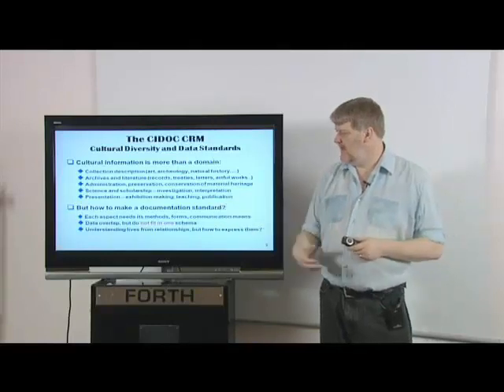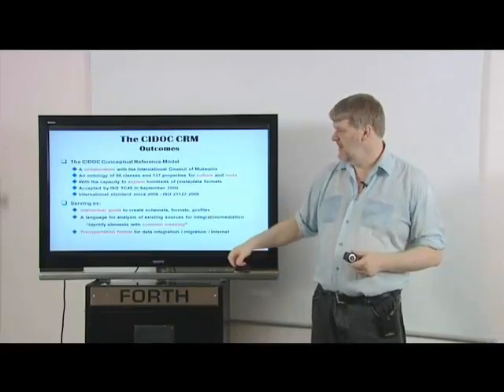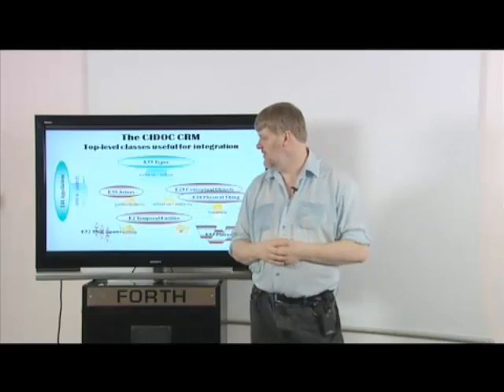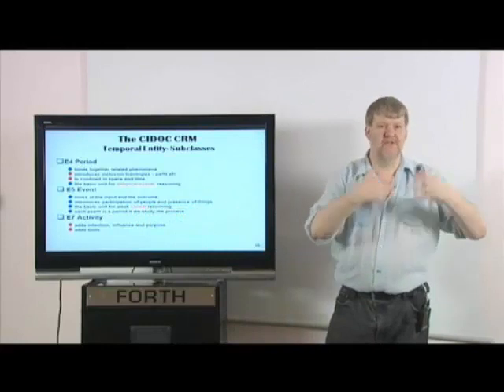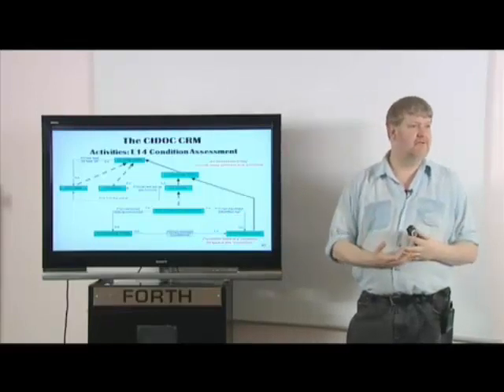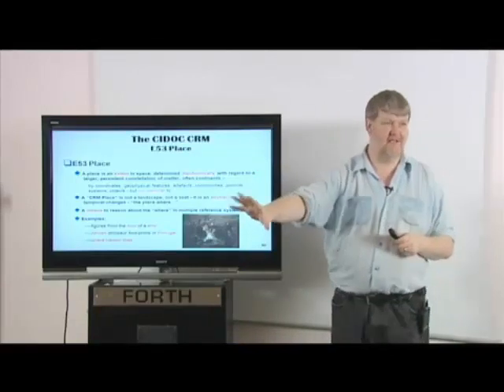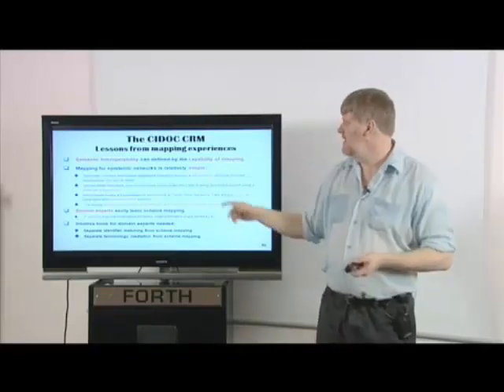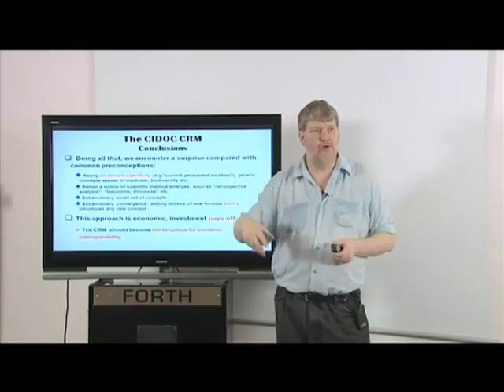Tutorial CIDOC CRM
Tutorial de CIDOC CRM